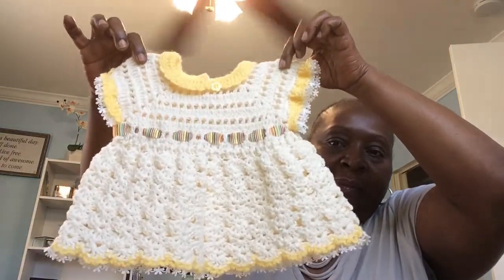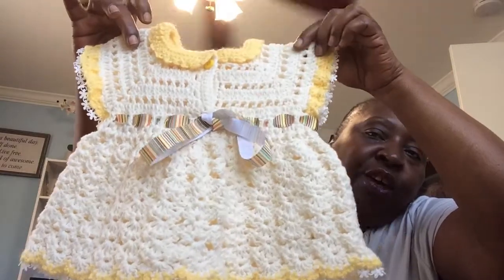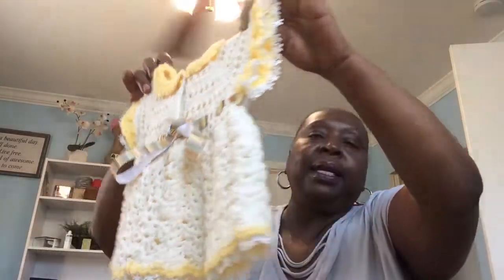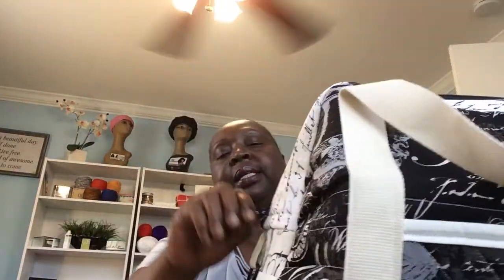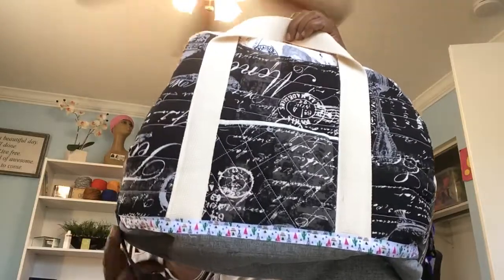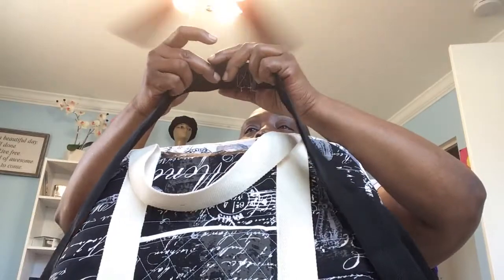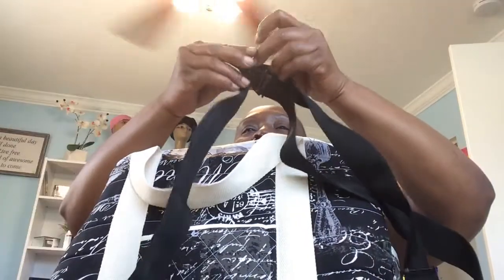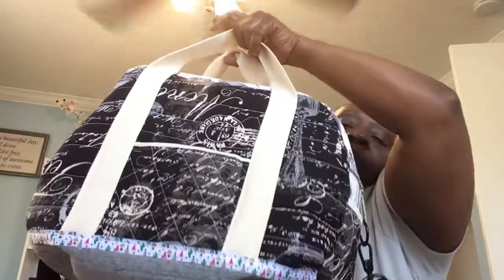Finished projects,, the weekender bag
Finished projects